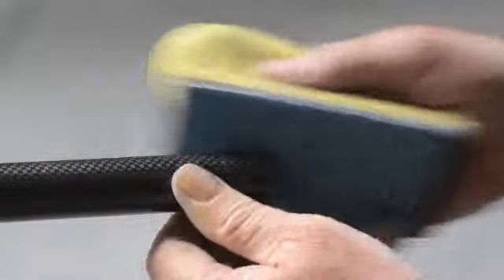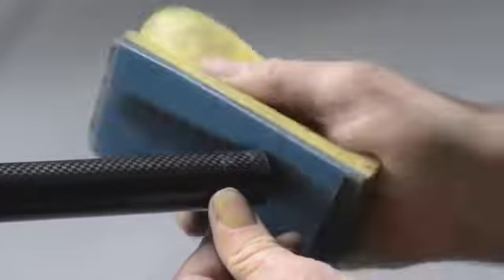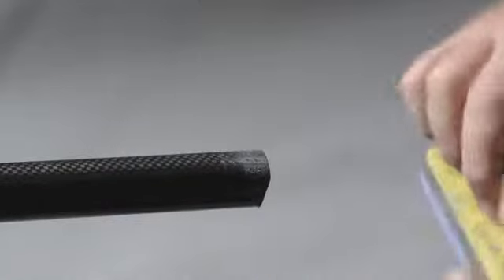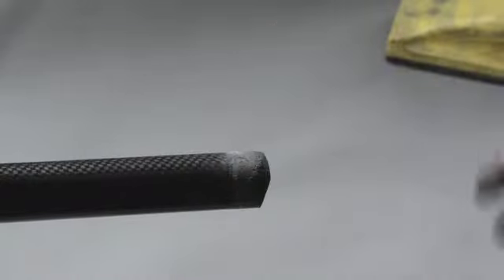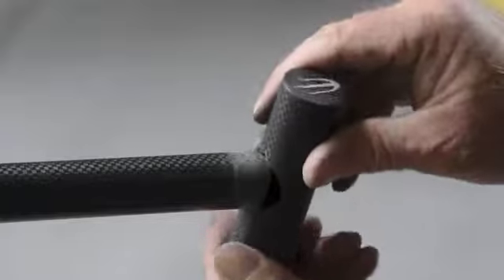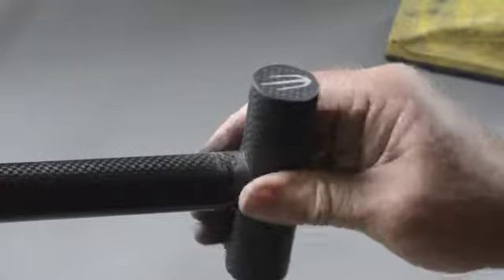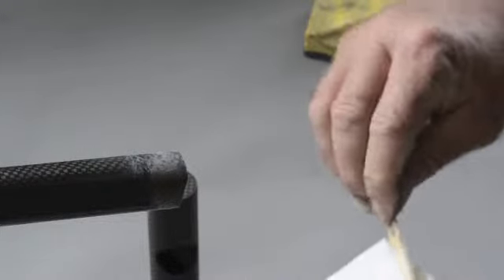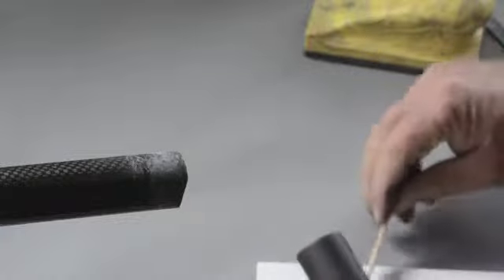Fitting T grip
Fitting a T grip to a Merlin Dragonboat Paddle